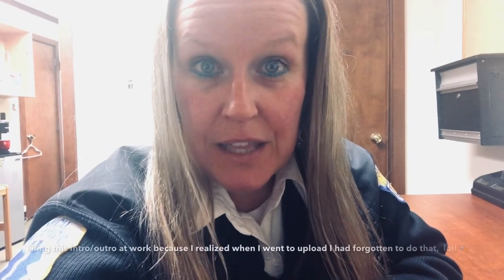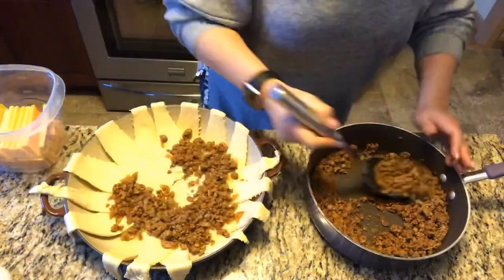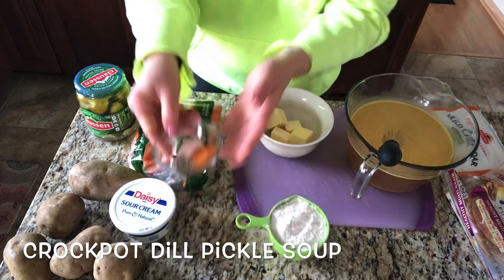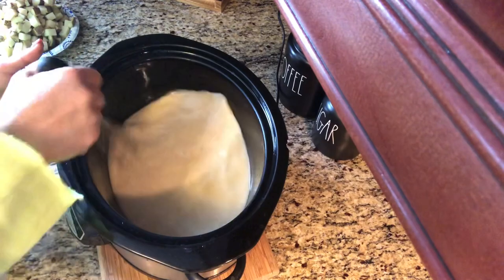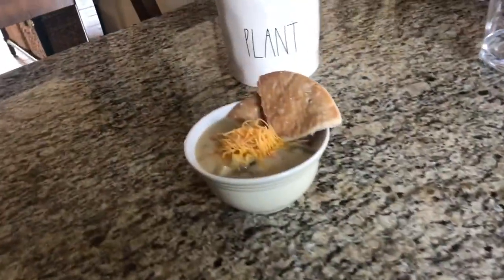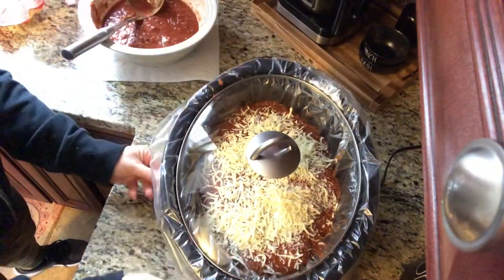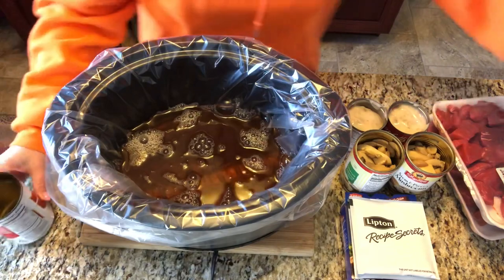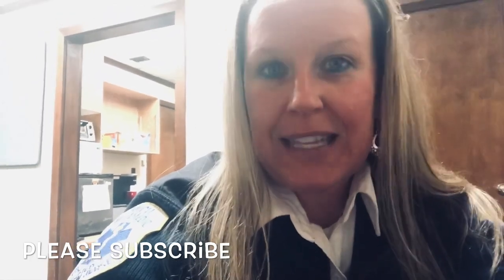WHAT’S FOR DINNER? | TACO RING | DILL PICKLE SOUP | RAVIOLI CASSEROLE | BEEF IN GRAVY | CROCKPOT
Hi everyone! Welcome back to another what’s for dinner! Below are other cooking videos and some of my favorite things.  I hope you enjoy! 💕💕

My cooking videos:
What’s for dinner? | Creamy chicken gnocchi soup

What’s for dinner? Cesar chicken | Kung Pao Beef | Chicken Chile Verde

What’s for dinner? Pizza casserole | Sausage and Beans | Asian Chicken

What’s for dinner? Taco ring | Ravioli | Beef in gravy | Dill pickle soup

What’s for dinner ? | Leftover Ham recipes | Monkey Bread

What’s for dinner? | Sausage and Peppers

What’s for dinner? | Breakfast for Dinner

What’s for dinner ? | Easy weekday meals

What’s for dinner? | Basil chicken | Tomato Sauce | Lasagna

*** this video was not created for the intention of kids under the age of 13. ***

Vegetable chopper: 🧅🧄🥕🥔

Mueller Onion Chopper Pro...

My sauce pot:🍅

T-fal A92280 Specialty Total Nonstick Dishwasher Safe Oven Safe Stockpot Cookware, 12-Quart, Black

Sausage grill:

Johnsonville BTG0498 Sizzling Sausage Grill, Black/Stainless

My egg cooker:

Elite Platinum EGC-207 Maxi-Matic Egg Cooker with 7 Egg Capacity

Glass containers:

[5-Pack] Glass Meal Prep Containers - Food Prep Containers with Lids Meal Prep - Food Storage Containers Airtight - Lunch Containers Portion Control C
ref=cm_sw_r_cp_apip_xygYXm3s5Siok

Outdoor solar torches:

Bebrant Solar Torch Lights...

Blackout curtains:

DWCN 100% White Blackout Curtains...

Satin pillow cases:

Bedsure Satin Pillowcase for Hair and Skin, 2-Pack - Standard Size (20x26 inches) Pillow Cases - Satin Pillow Covers with Envelope Closure, Taupe

My Air Fryer:

COSORI Air Fryer(100 Free Recipes...

Sparkly slipper socks:

Snoozies Ballerina Bling Metallic...

Glass soap dispensers:

Vivaplex, 2, Large, 16 oz, Empty,...

Packing cubes:

6 Set Packing Cubes,3 Various...

Chalkboard labels: